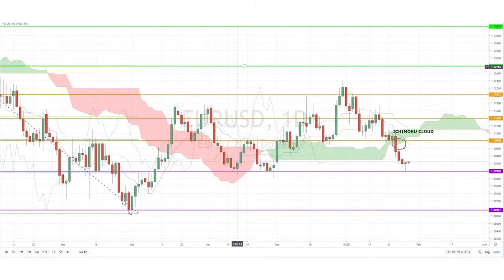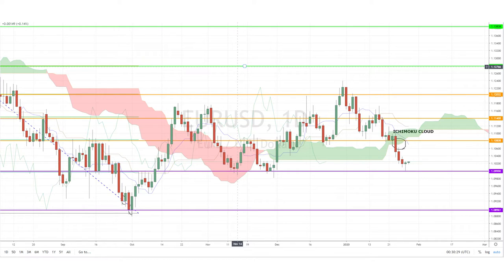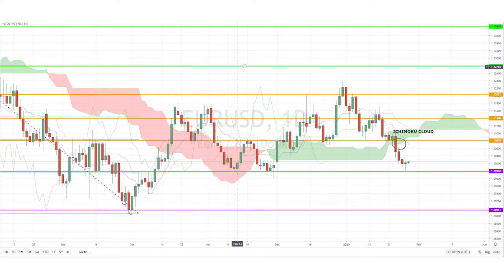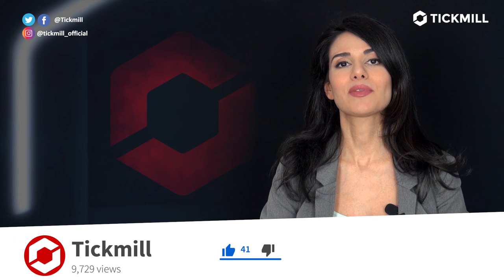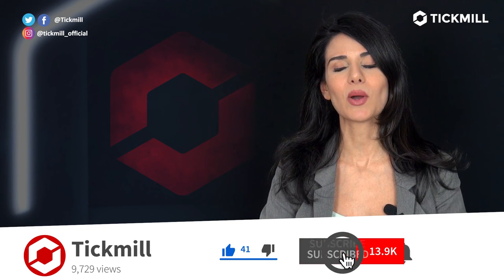January 29th, 2020 - EURUSD Breakdown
There may be a fair bit of USD volatility ahead today as Wednesday sees the FOMC rate decision, Powell's post-FOMC meeting Press Conference and US Advance Goods Trade Balance! So, our Investing Diva will be checking out the EURUSD's latest price movement in today's video.